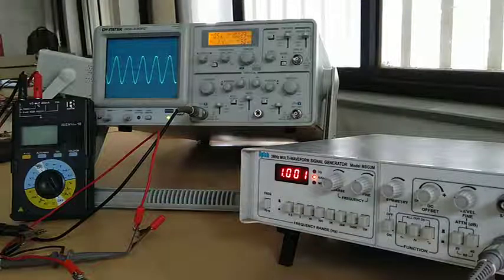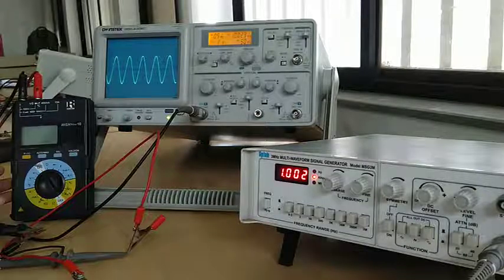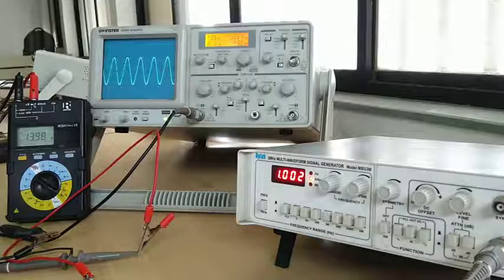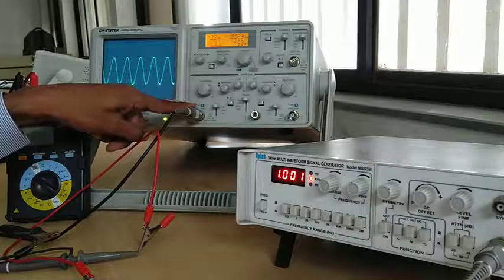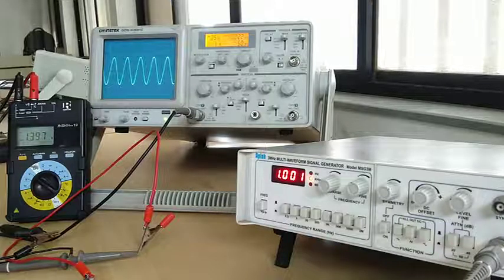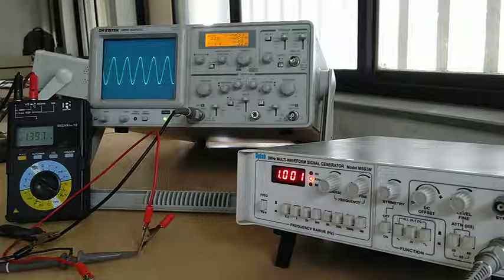AC Voltage 1